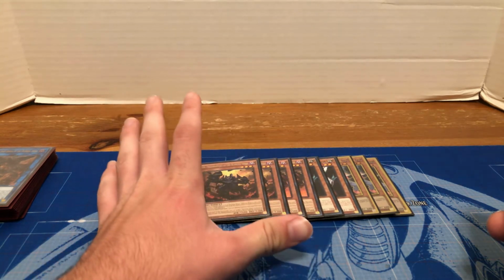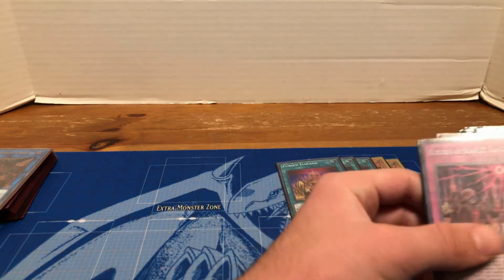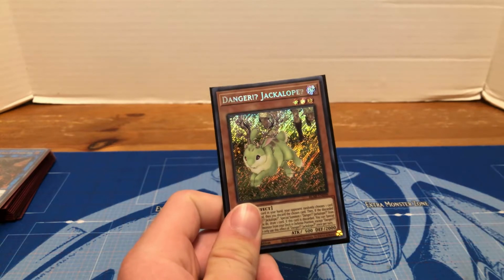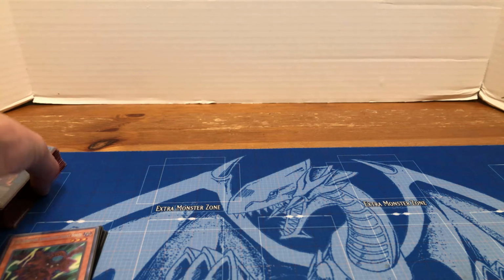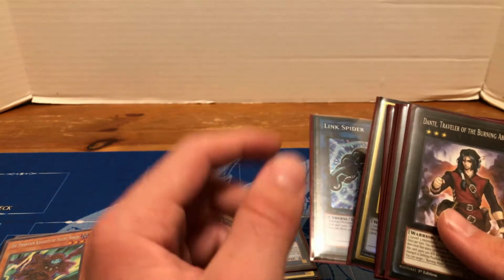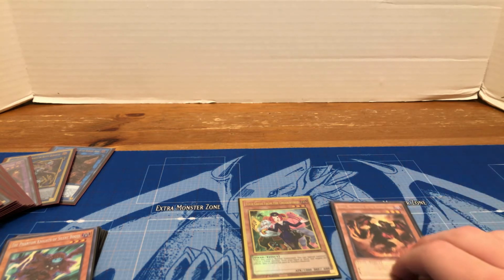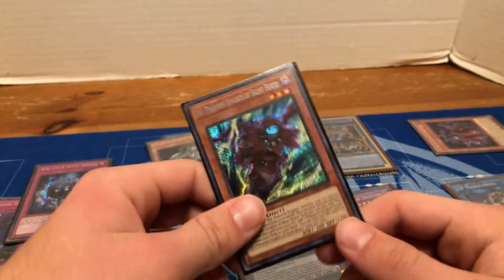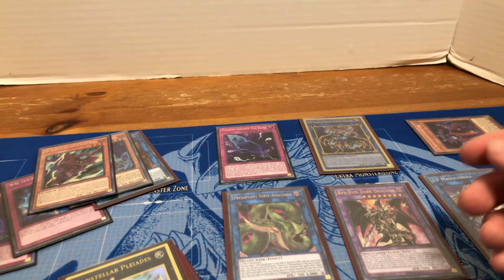Burning Abyss Eldlich Phantom Knight deck profile- December 2020